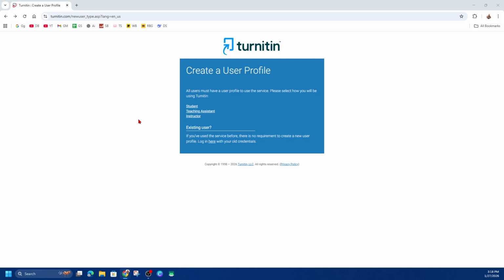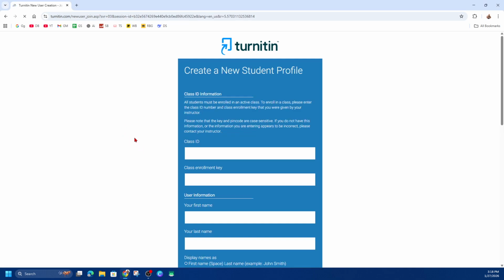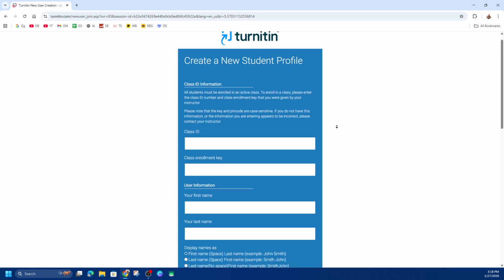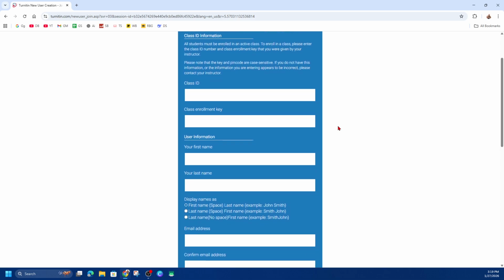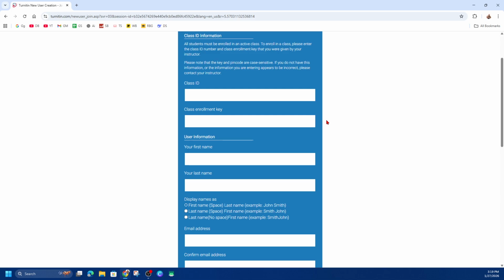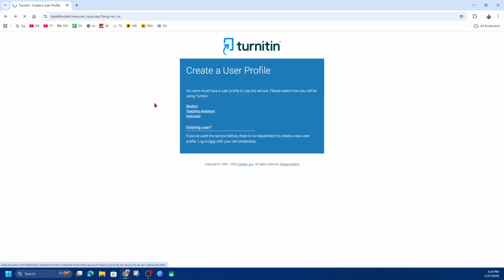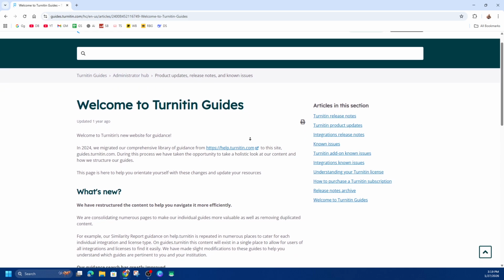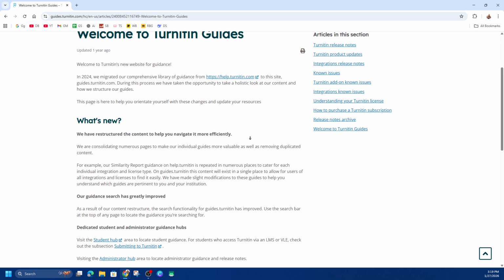How To Create Turnitin Account Without Class ID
In this video, I show you how to create a Turnitin account without a class ID. You’ll learn the available sign-up options and what to do if you don’t have instructor details. This guide is perfect for students who want to access Turnitin properly.